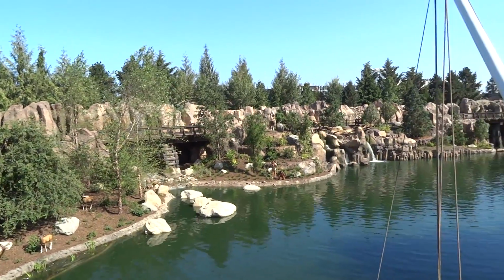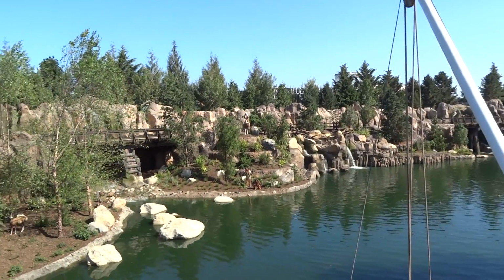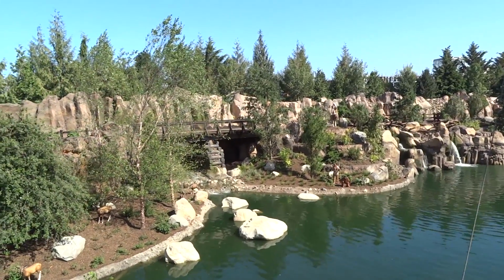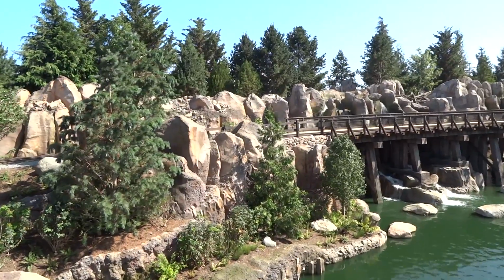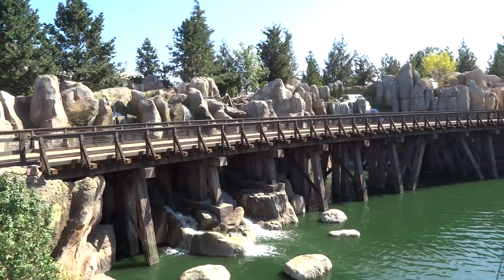Q&A with Walt Disney Imagineers on reopening of Disneyland Railroad, Rivers of America at Disneyland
for more theme park fun!

Walt Disney Imagineers Kim Irvine and Zsolt Hormay discuss the newly redesigned Rivers of America on the reopening of the Disneyland Railroad, Mark Twain Riverboat, Sailing Ship Columbia, and Davy Crockett Explorer Canoes at Disneyland.